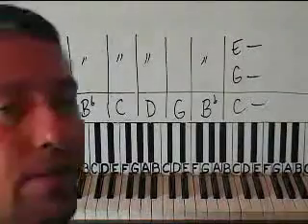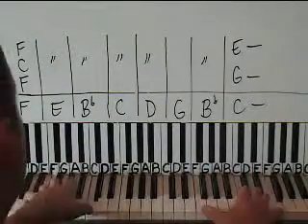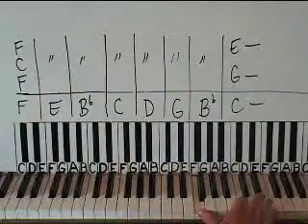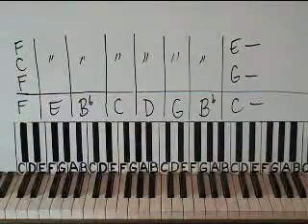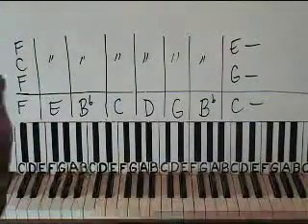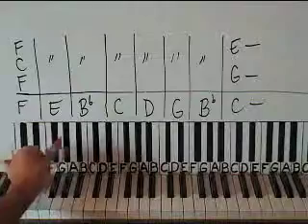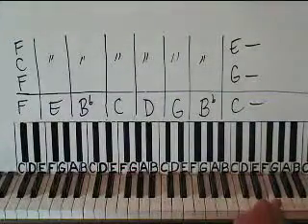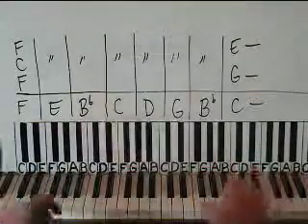Piano Lessons Shawn Cheek - shawncheekeasy Lesson #32 Right Hand Octave & Fifth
To see ALL of Shawn Cheek's Piano Lessons. Thanks!